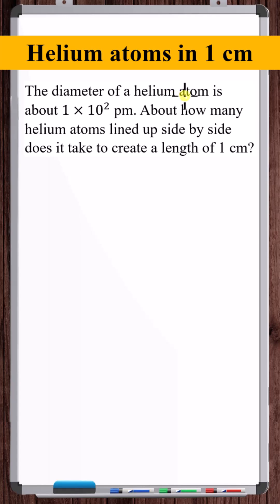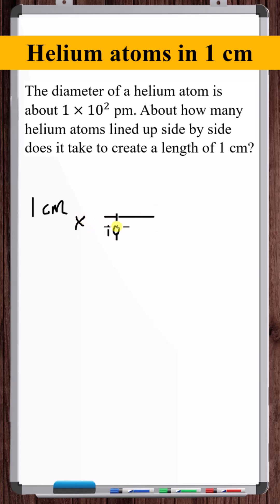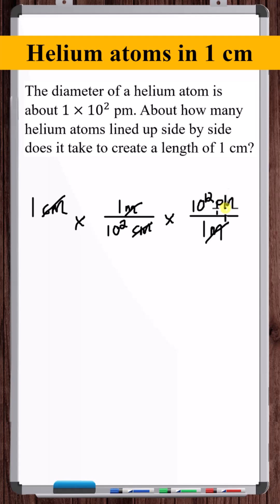Number of helium atoms in 1 cm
In this video, we solved for the total number of helium atoms lined up side by side in 1 centimeter.